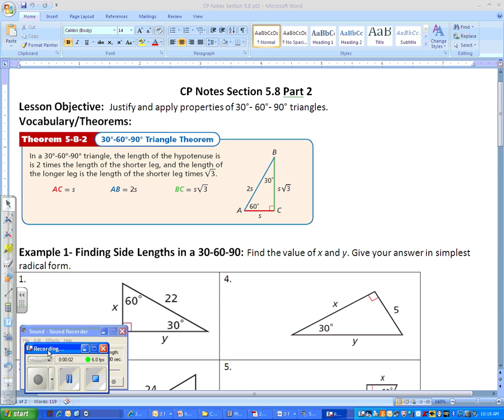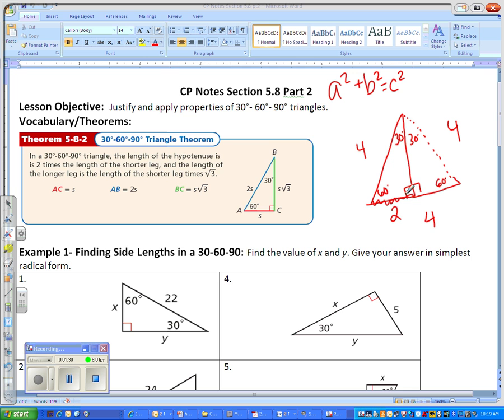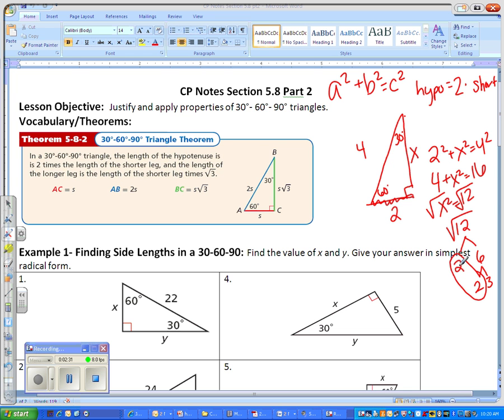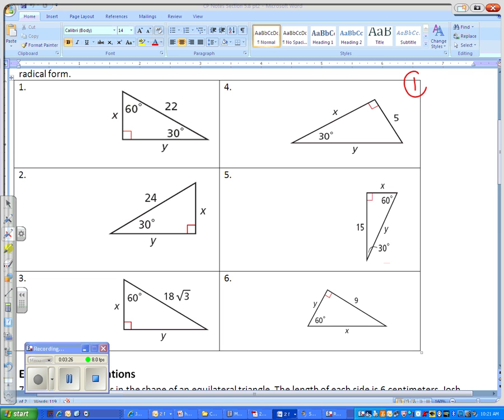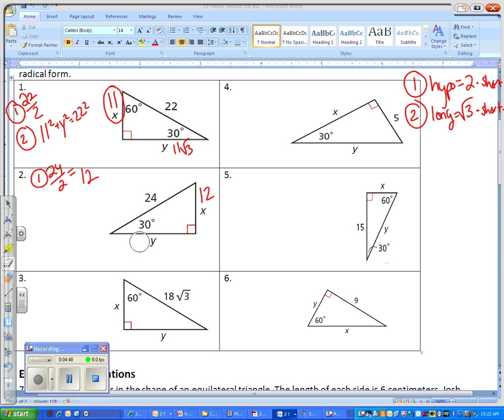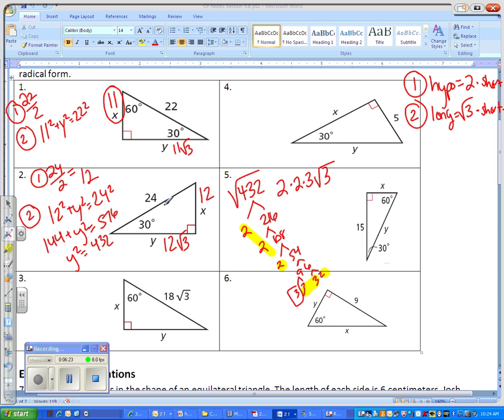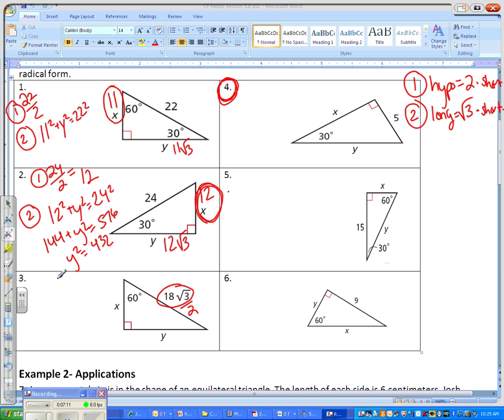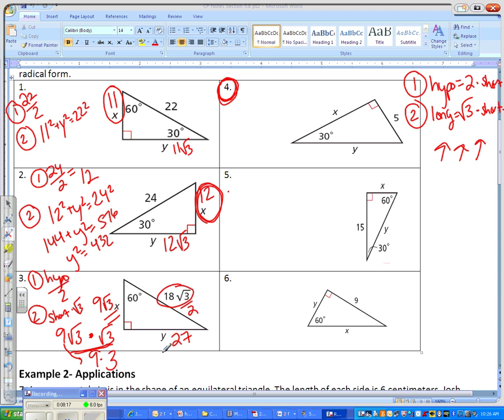Geom CP 5.8 notes part 2.wmv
How to solve 30-60-90 trianlges given the HYPOTENUSE and the SHORTER leg.